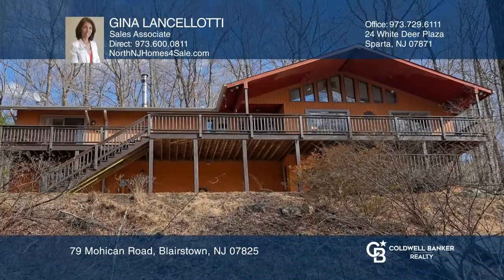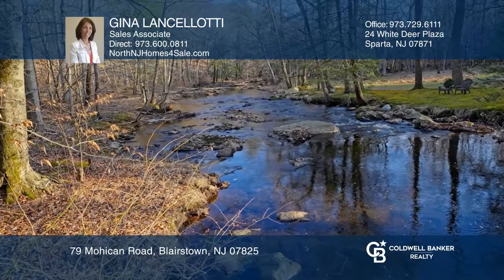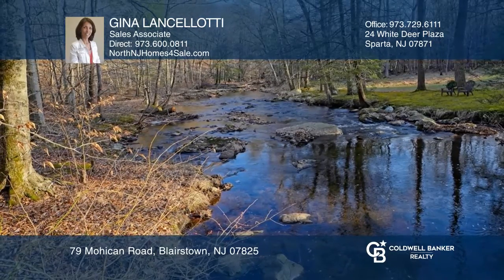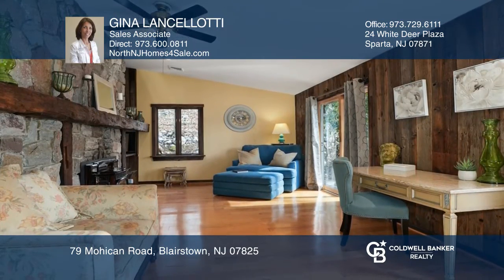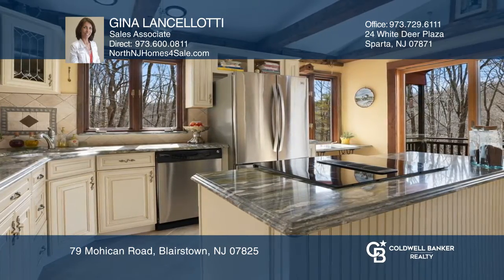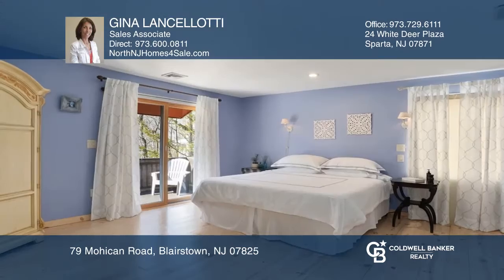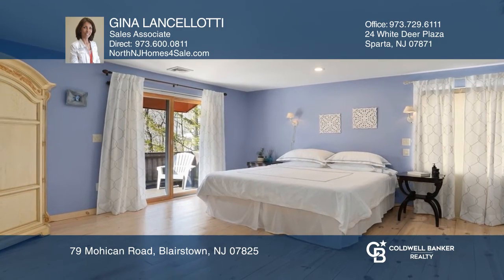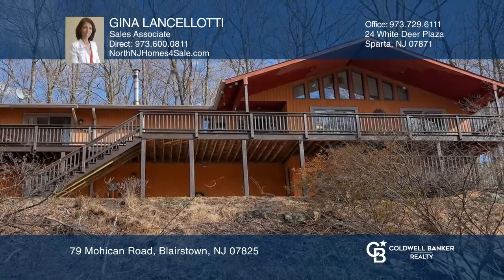79 Mohican Road Blairstown, NJ | ColdwellBankerHomes.com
79 Mohican Road, Blairstown, NJ

This lovely home is set on 3.6 acres of woodland with 300+ feet of waterfront on the lower edge, along the Jacksonburg Creek. Here you can relax to the peaceful sounds of the babbling brook and experience the transformation of each season. The gorgeous, entertainment friendly floor plan greets you w